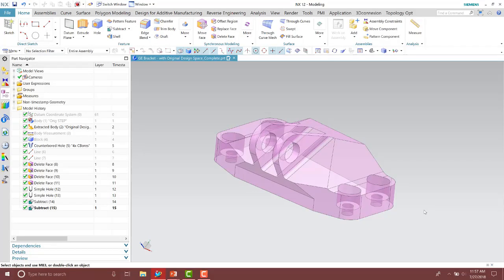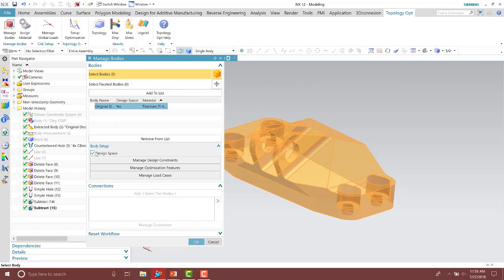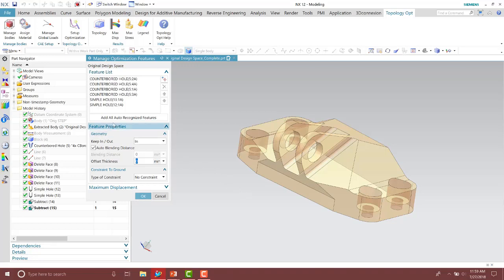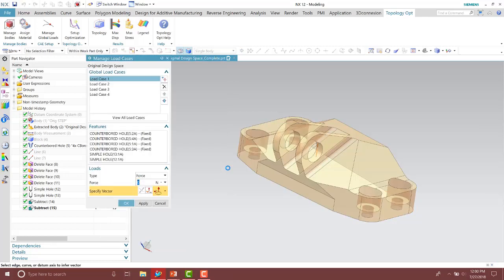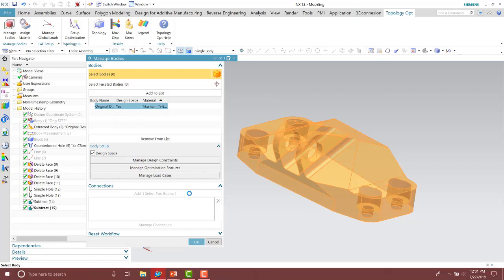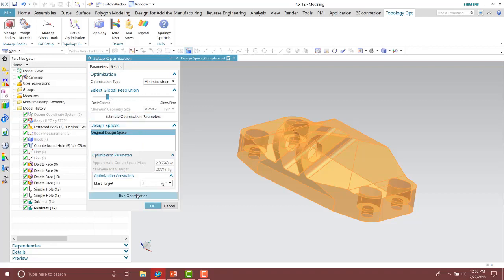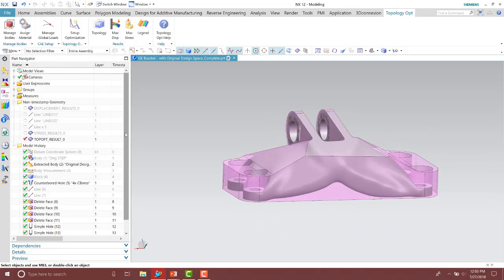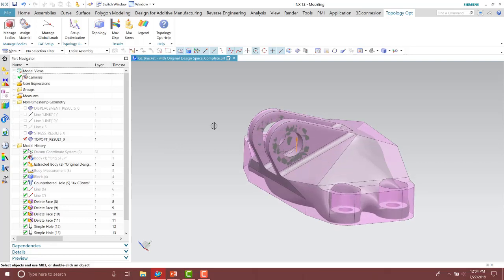Topology Optimization in NX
In this video, you'll learn how to use the Topology Optimization tool in NX to define an area of geometry and specify loads, constraints and material properties to produce a 3D-printed part.